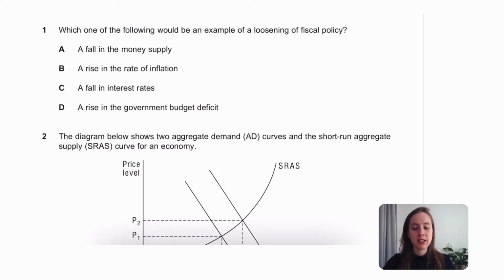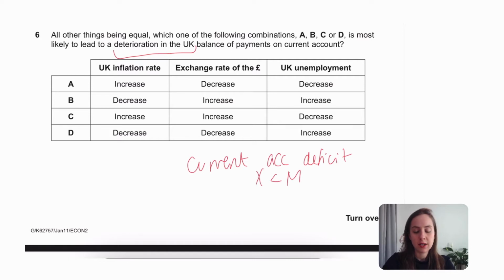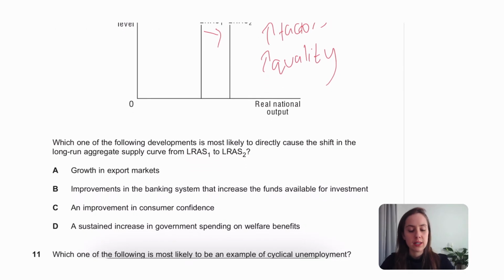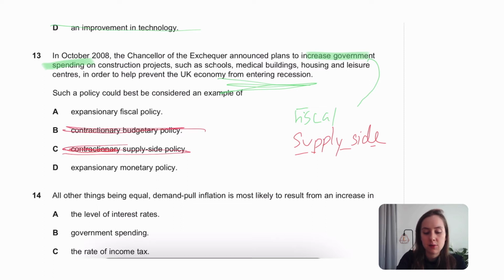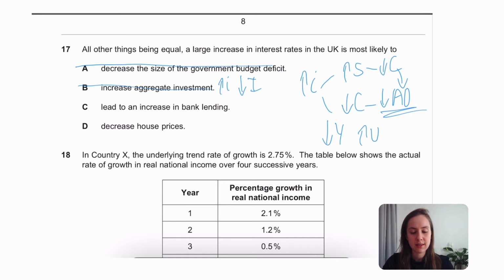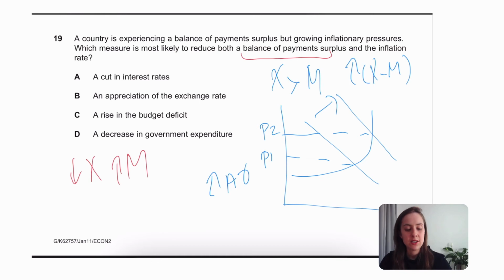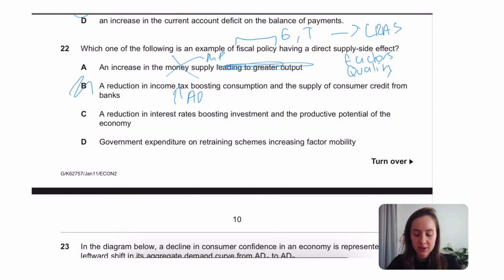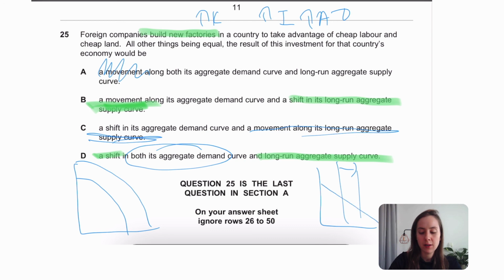Year 12 MACROECONOMICS Multiple Choice Practice (2011 Jan, AQA) - Useful practice for ALL boards!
Hi Everyone,
You know what they say practice makes perfect - let's walk-through an old-style past paper (AQA Jan 2011 Micro).

Sophie